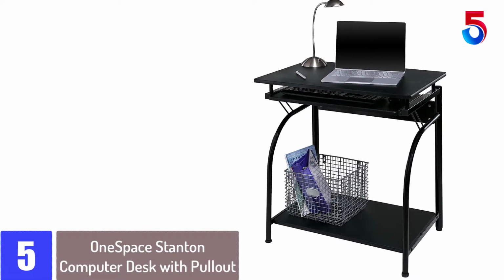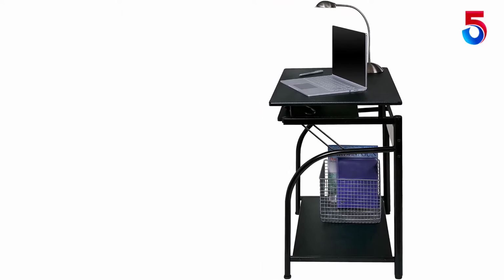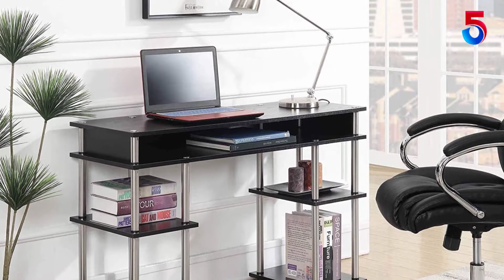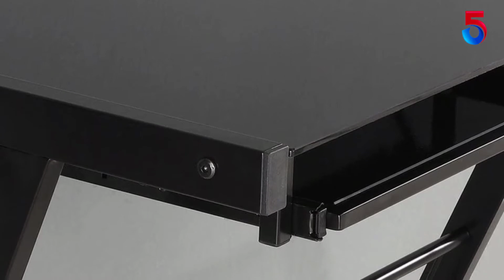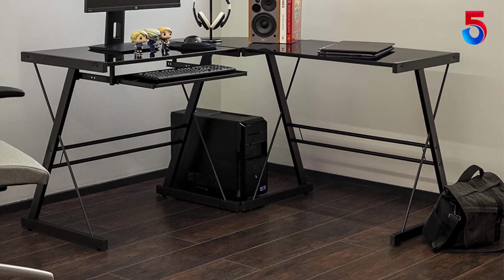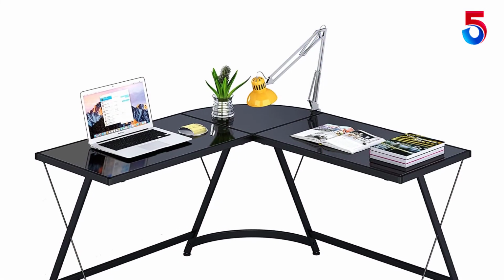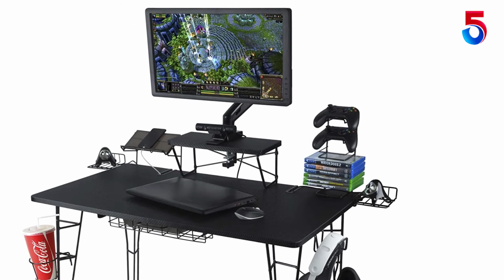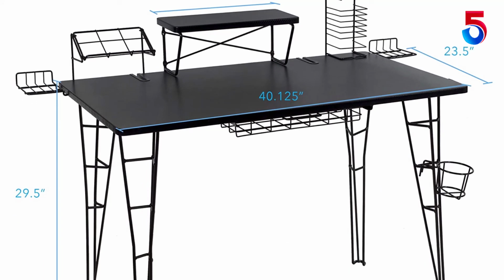Top 5 Most Comfortable Gaming Computer Desks In 2020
▶️5. OneSpace Stanton Computer Desk with Pullout Keyboard Tray.

▶️4. Convenience Concepts Modern No Tools Student Desk.

▶️3. Walker Edison Soreno 3-Piece Corner Desk.

▶️2. SHW L-Shaped Home Office Corner Desk.

▶️1. Atlantic Gaming Desk.

Most_ Comfortable_ Gaming_ Computer_ Desks